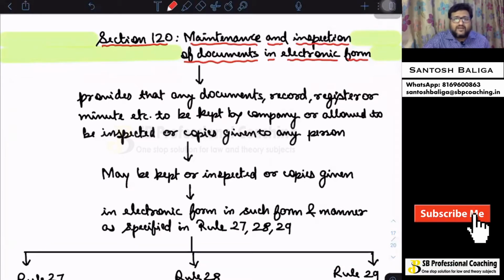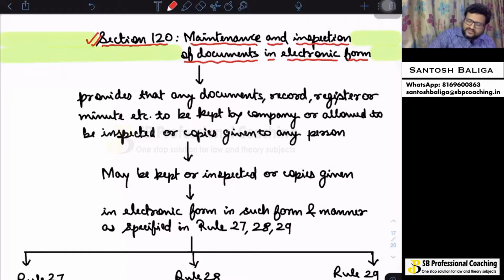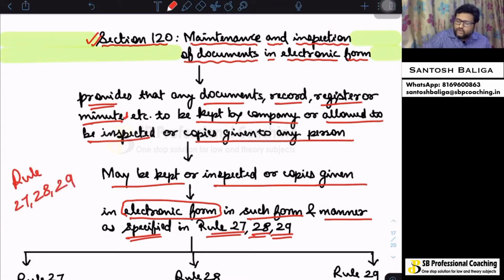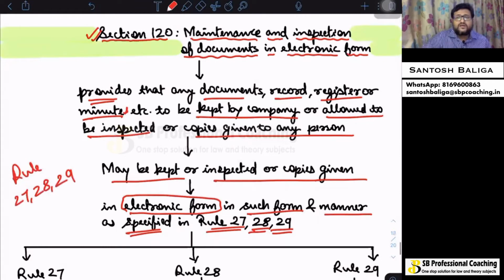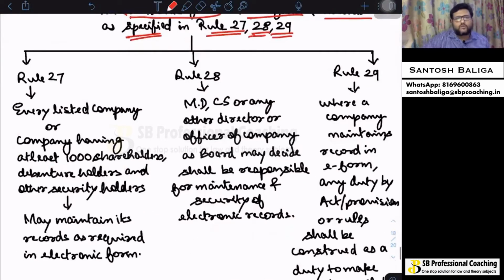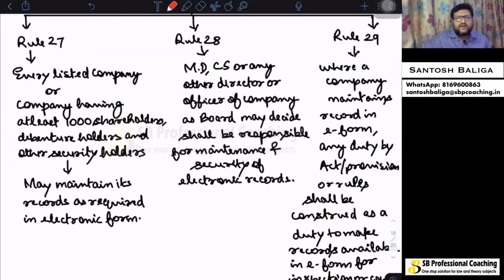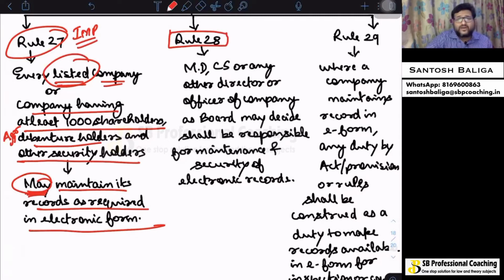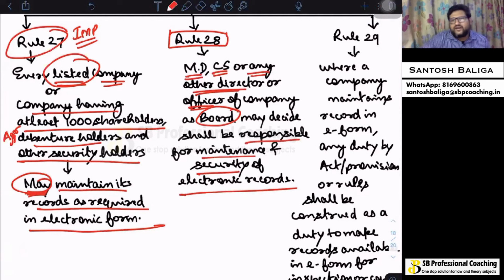Section 120 of Companies Act l Documents in electronic form l CA Inter l Company Law l CS Executive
This video lecture gives simple explanation for Section 120 of Companies Act 2013 for Maintenance and Inspection of Documents in electronic form for CA Inter Company Law, CS Executive and CMA Inter students.

Santosh Baliga Professional Coaching
Santosh Baliga
SBPC SantoshBaligaProfessionalCoaching
SBPC Youtube Lectures